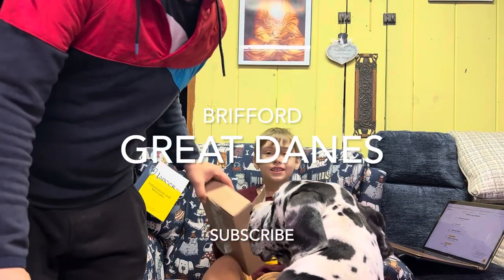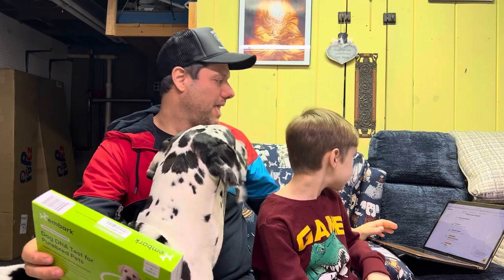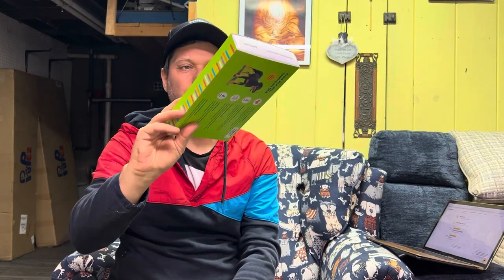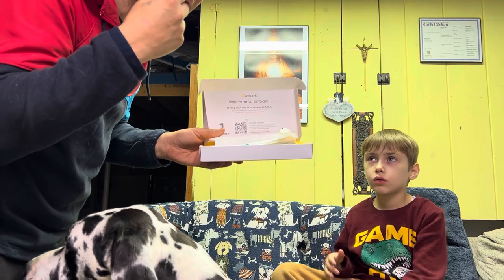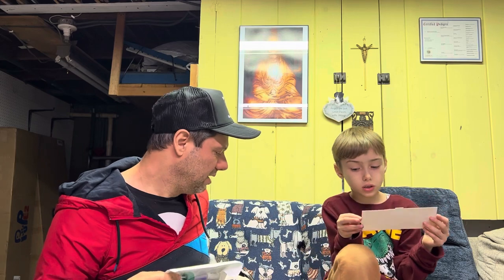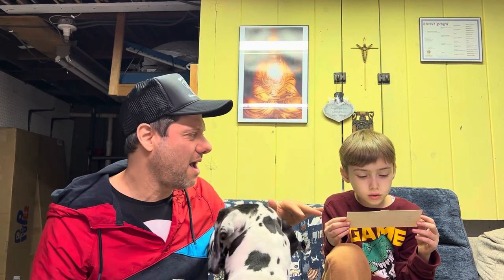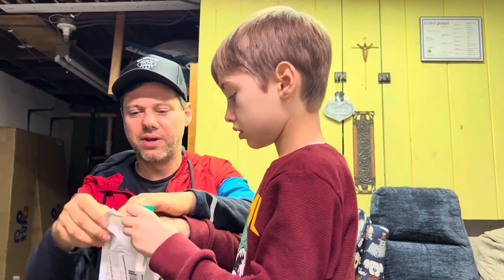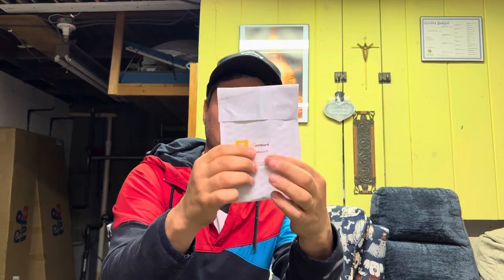Great Dane Vlog. Dutchess Embark DNA Test. How To Video. Results To Follow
Brifford Great Danes. A faith based breeder.